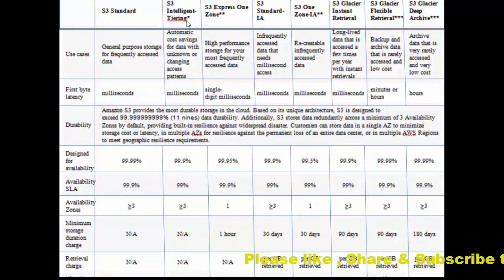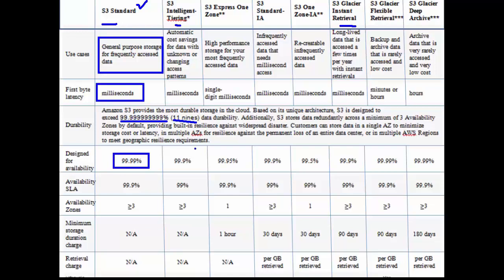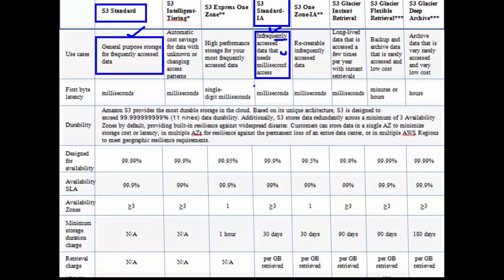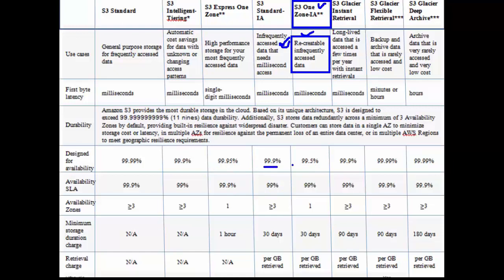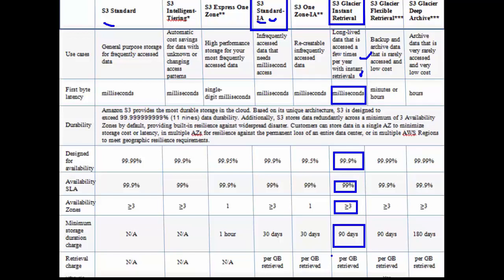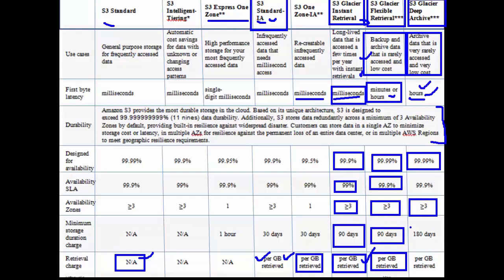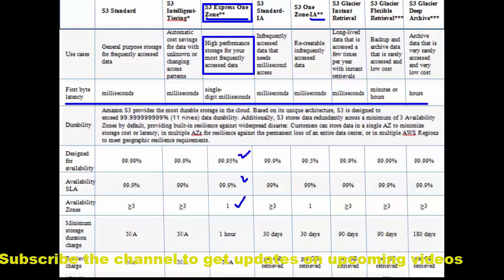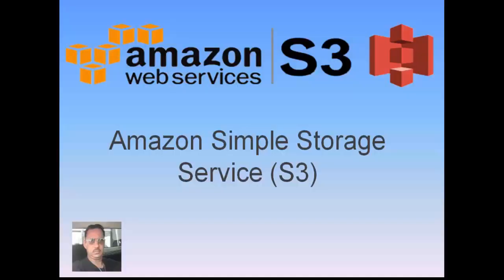10. AWS (SAA-03)) Simple Storage Service (S3) Storage Class Latest 2024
پدې ویډیو کې ما د ایمیزون ساده ذخیره کولو خدماتو (S3) په اړه توضیحات ورکړل چې تر می 2024 پورې تازه شوي ، سټنډرډ S3 ، S3 هوښیار ټیرینګ ، S3 ایکسپریس یو زون ، S3 معیاري غیر معمولي لاسرسي (IA) ، S3 One Zone IA ، S3 ګلیشیر سمدستي بیا ترلاسه کول ، S3 Glacier Flexible Retrival , S3 Glacier Deep Archive

In diesem Video habe ich den bis Mai 2024 aktualisierten Amazon Simple Storage Service (S3), Standard S3, S3 Intelligent Tiering, S3 Express One Zone, S3 Standard Infrequent Access (IA), S3 One Zone IA und S3 Glacier Instant Retrieval erklärt. S3 Glacier Flexibler Abruf, S3 Glacier Deep Archive